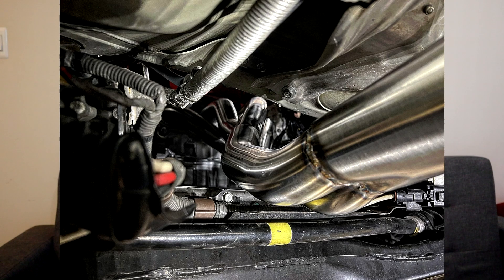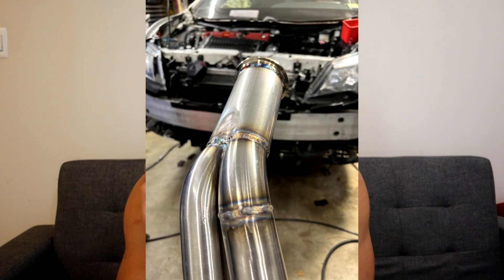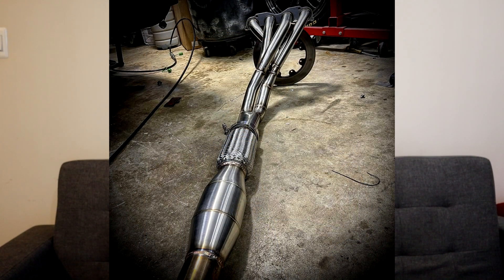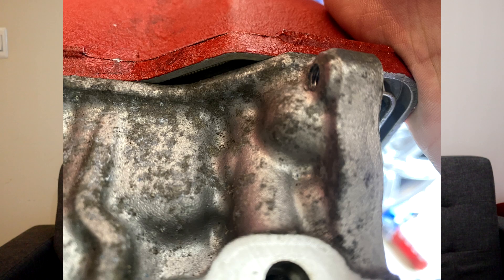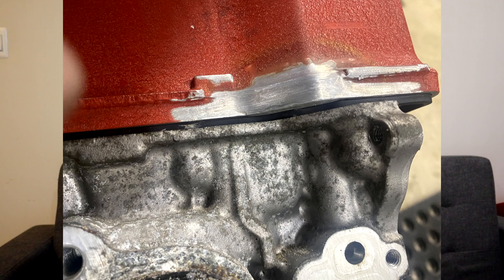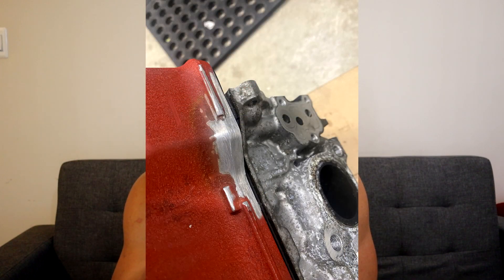K20 Head Swap Update - Modified Headers and Valve Cover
@CGNL Evolved